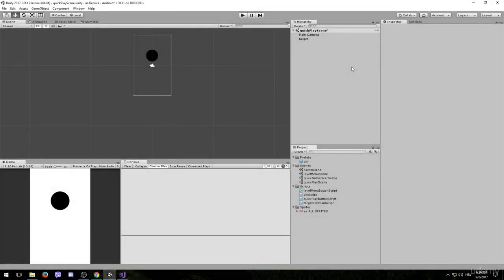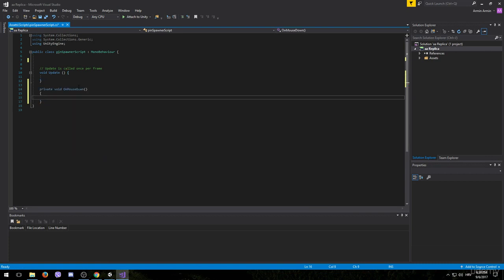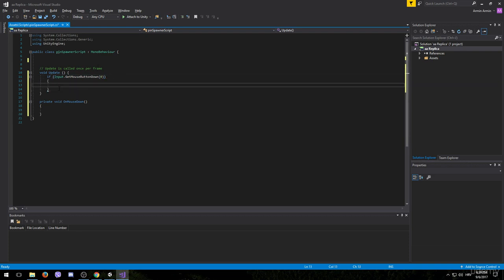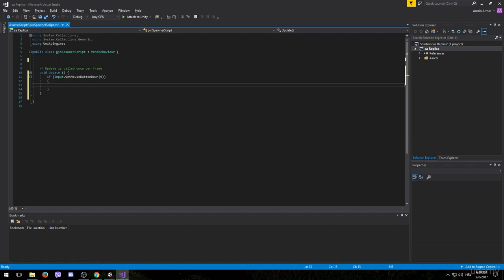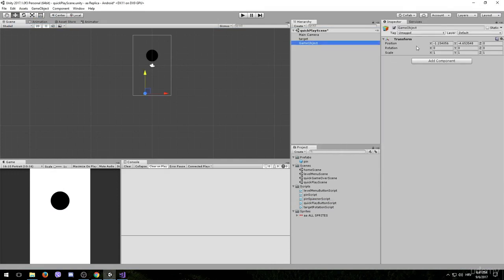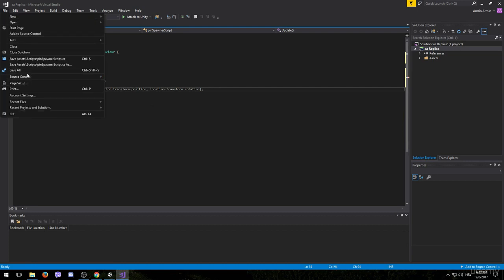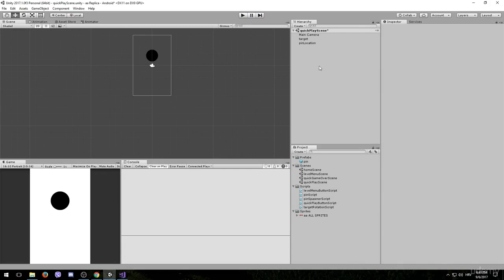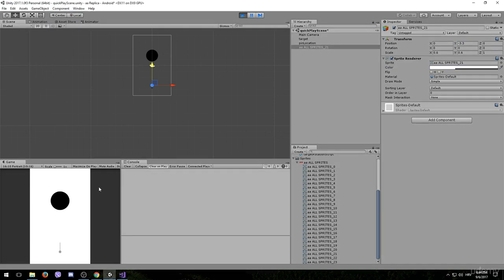038 Instantiating the pin prefab